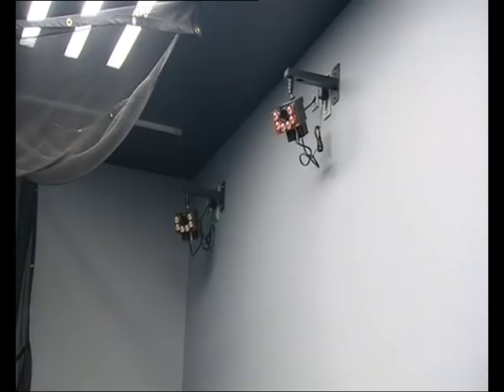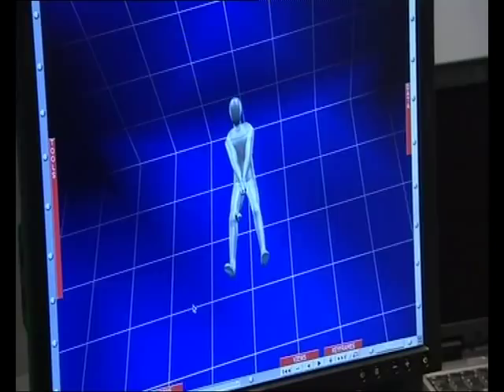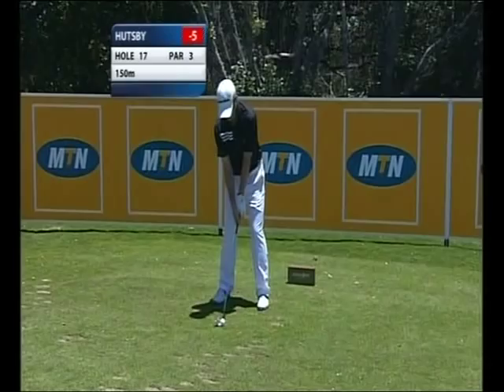Sam Hutsby at the Center of Excellence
TaylorMade-adidas Staff Player, Sam Hutsby, makes a trip to the Center of Excellence in Herzo to fine tune his game on the MAT-T system before the 2010 season